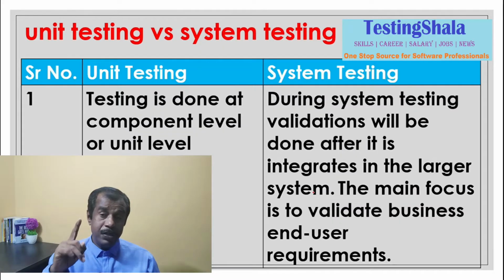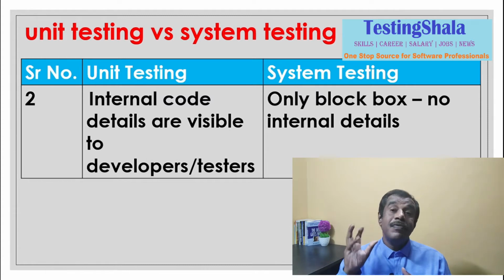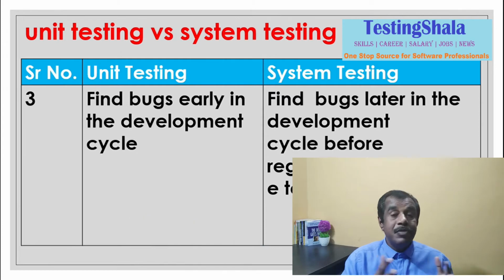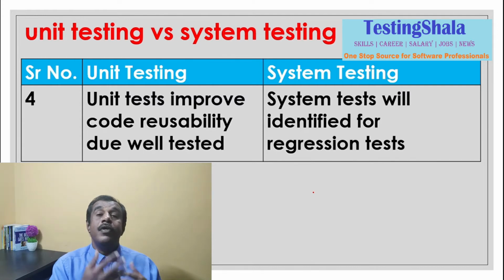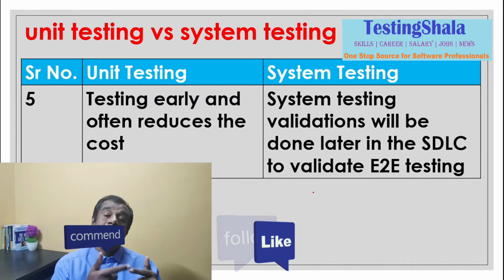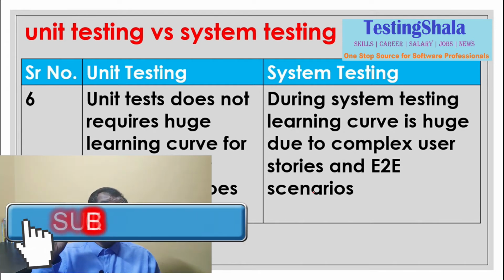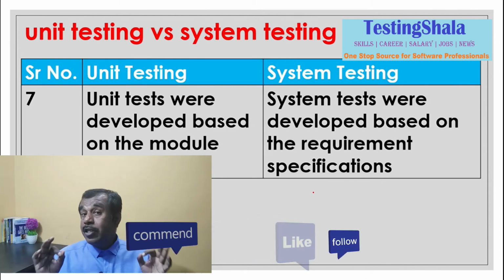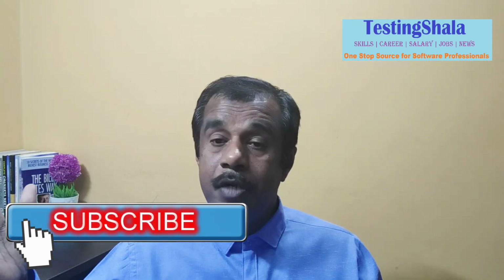unit testing vs system testing in software testing | testingshala | differences